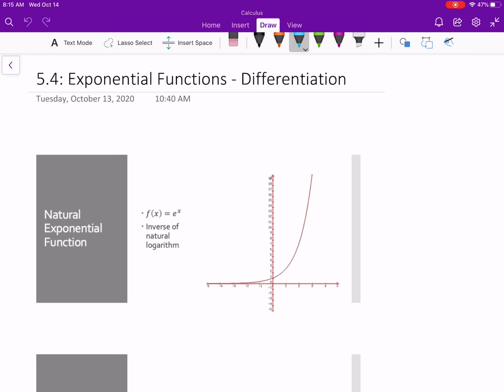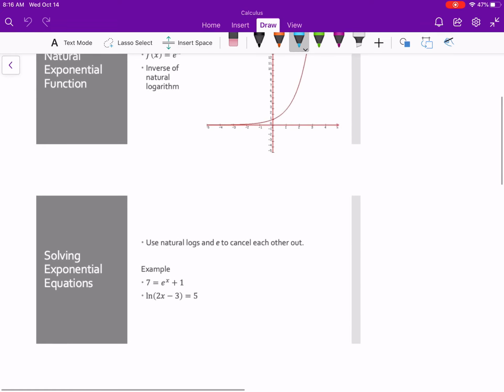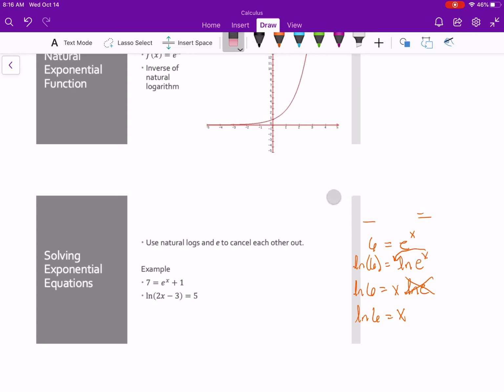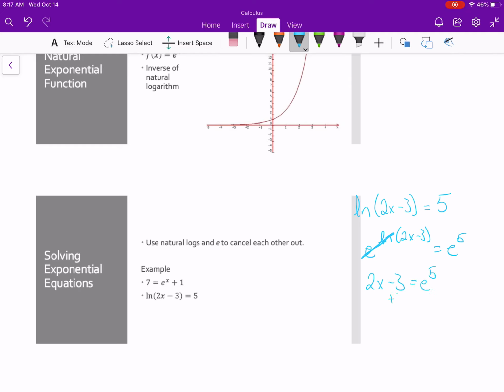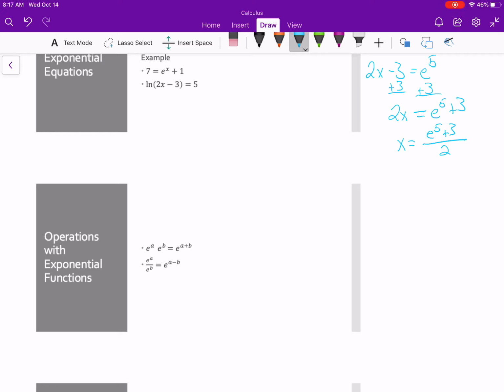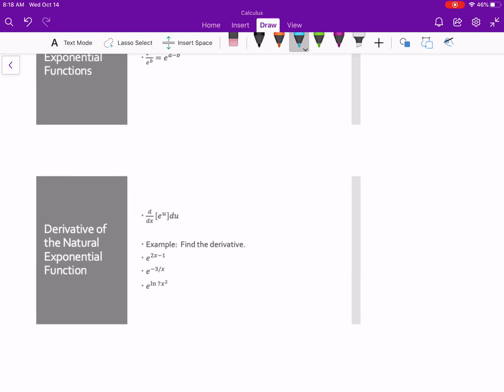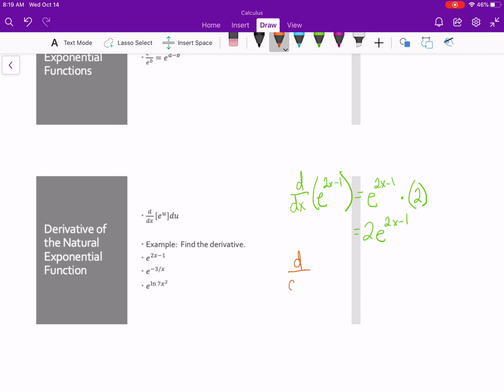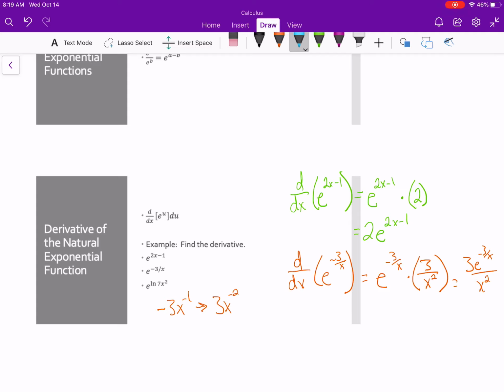5.4: Exponential Functions - Differentiation